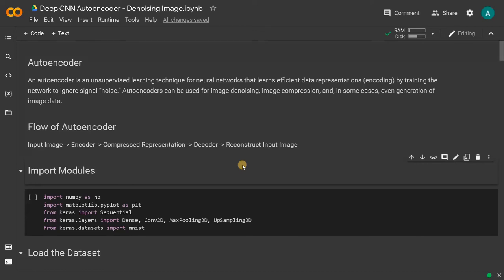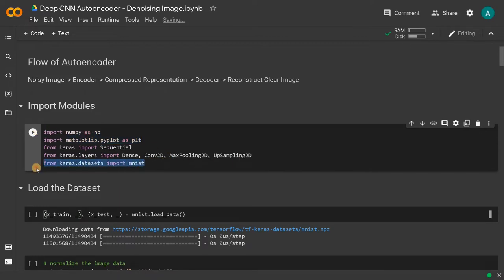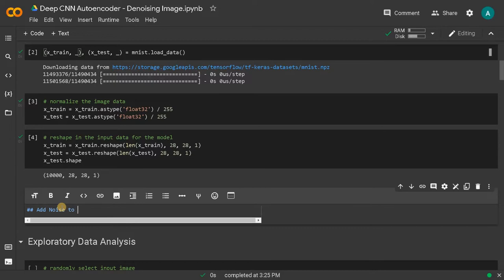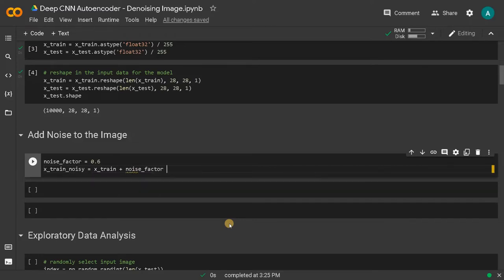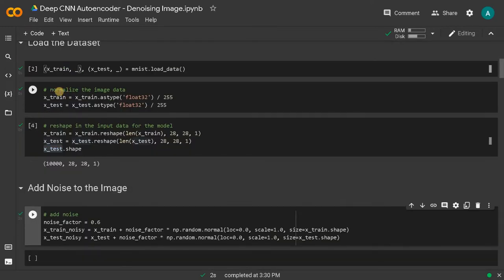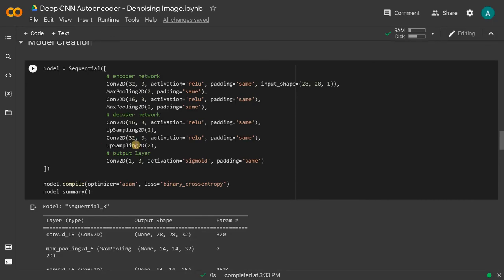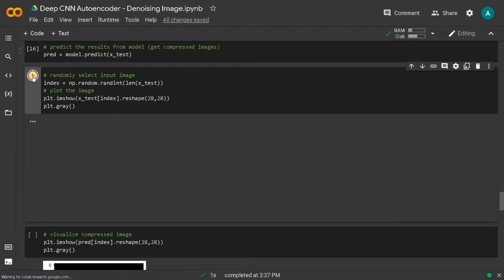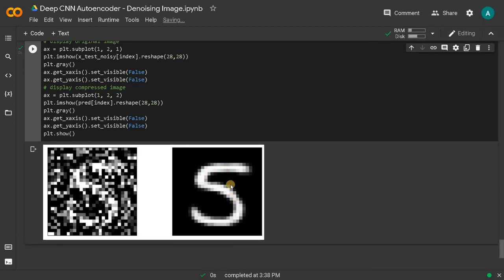Deep CNN Autoencoder - Denoising Image | Deep Learning | Python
⭐️ Content Description ⭐️
In this video, I have explained on how to use autoencoder to remove noises in the image. This application will be very helpful in image processing. The autoencoder is built using deep cnn model to remove noise from mnist images.